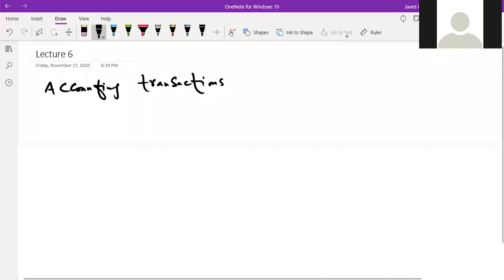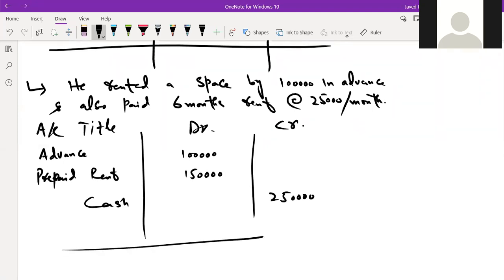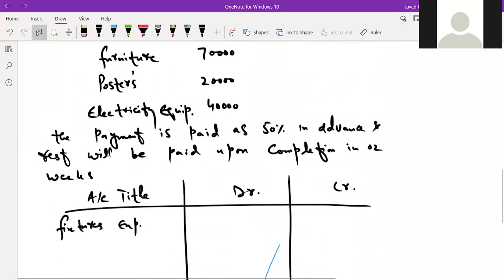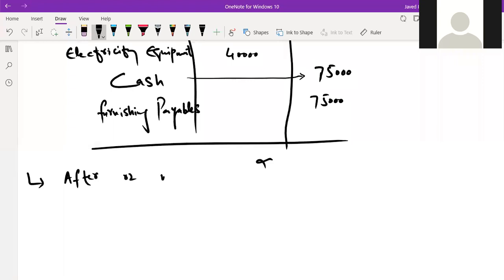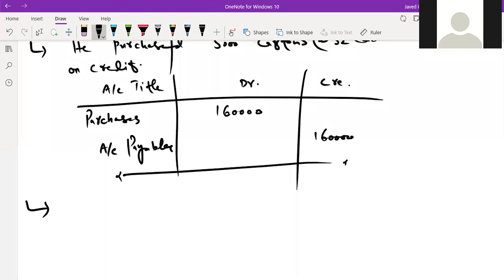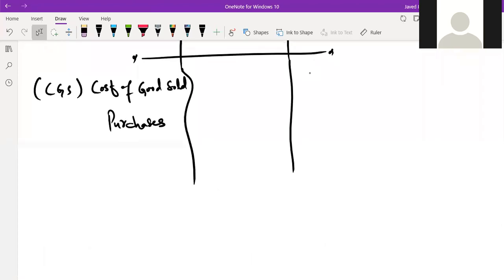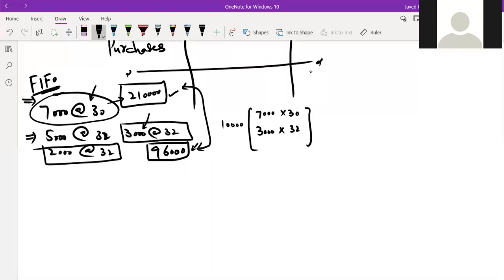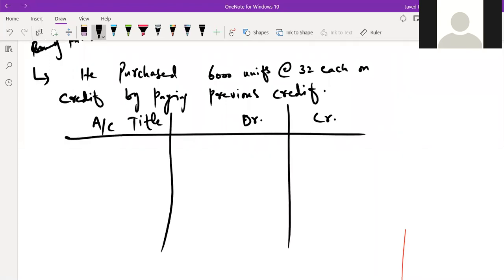Online Lecture 1 Financial Accounting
Journal Entries and Accounting Cycle